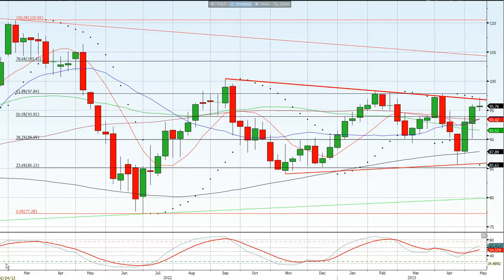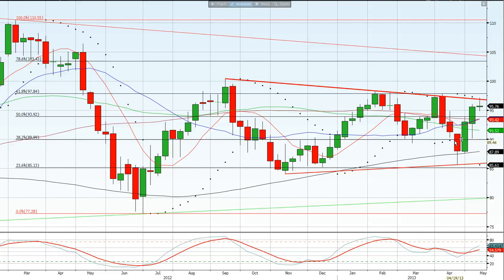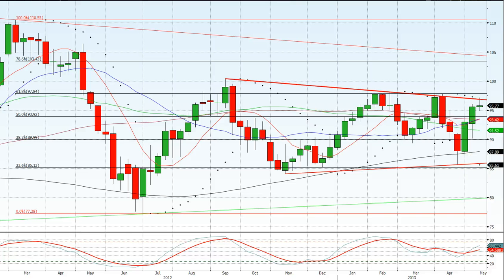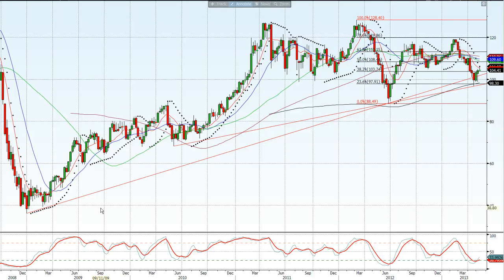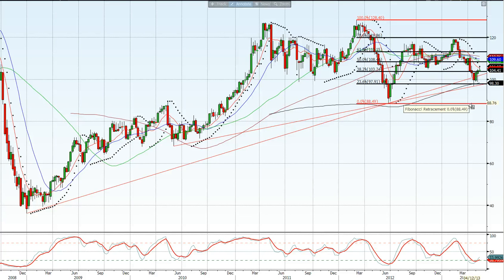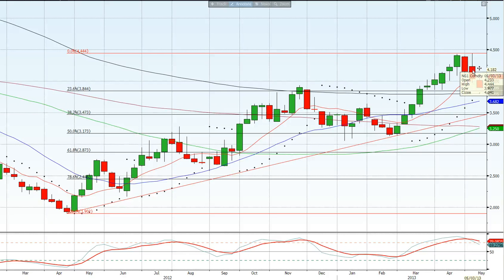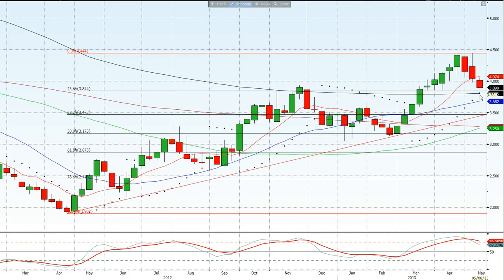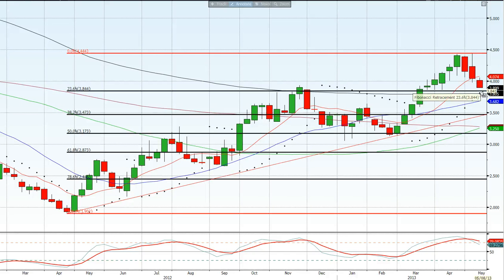Jason Sen, DayTradeIdeas discusses Energy: WTI Crude, Brent Crude, Nat Gas. Friday May 8th, 2013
Daily Technical forecasts US, Europe & Asia
Equity Index, Commodities, Forex & Fixed Income

You can find Jason's Daily Forecasts, Long-Term Levels & Charts